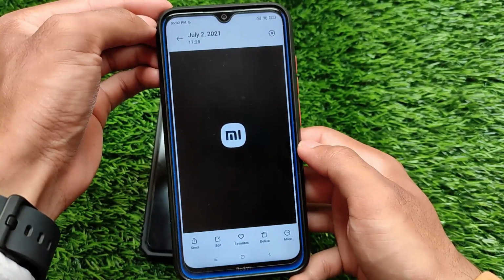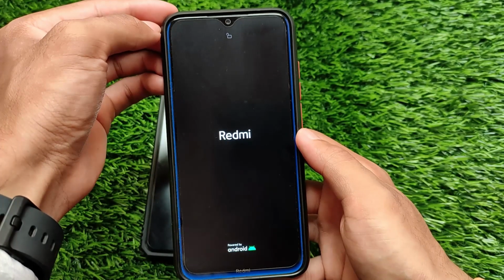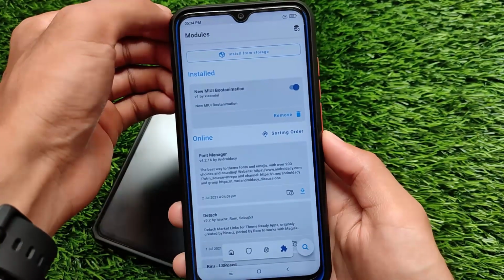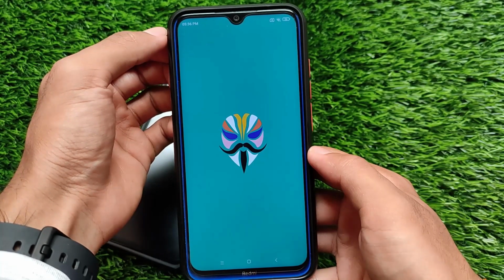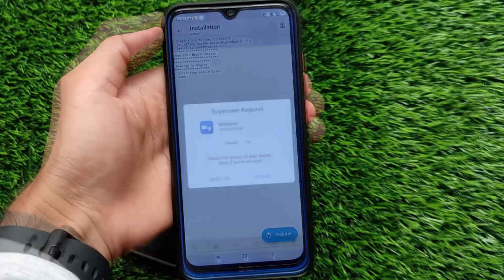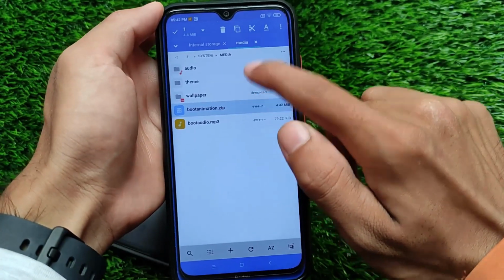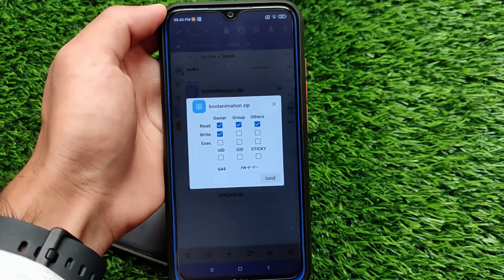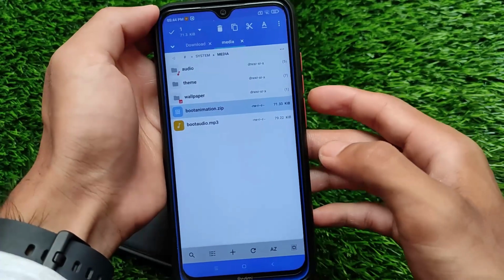MIUI 13 - Install this MIUI 13 Boot Animation Now | MIUI 13 is coming 😯🔥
Hey guys, What's Up? Everything good I Hope. In this Video, I'm gonna show you " MIUI 13 - Install this MIUI 13 Boot Animation Now | MIUI 13 is coming...!!  " . Make Sure to watch this video till the end to understand everything.

Download - [The files names already in Video]

Credits :- It's dev OFC